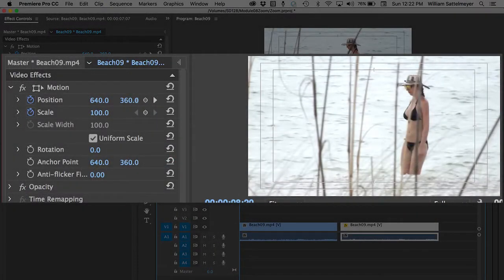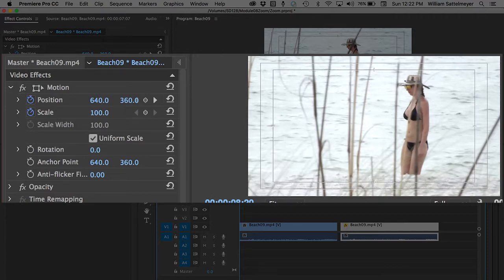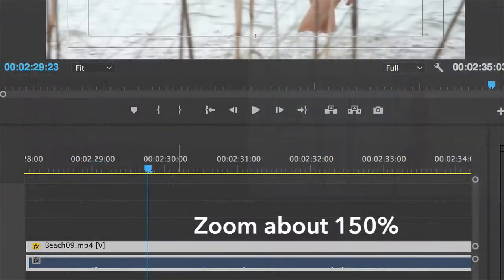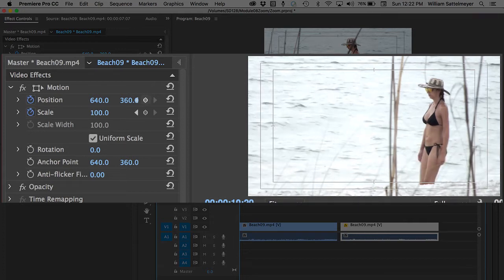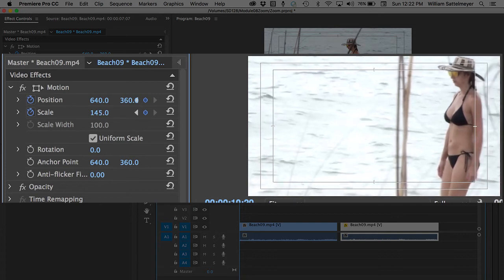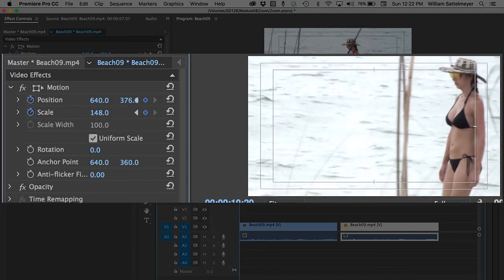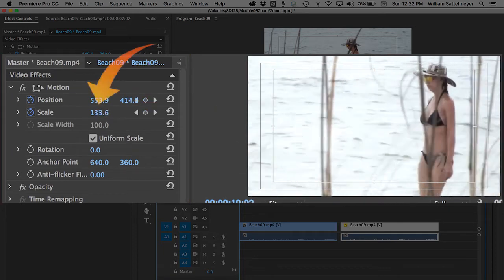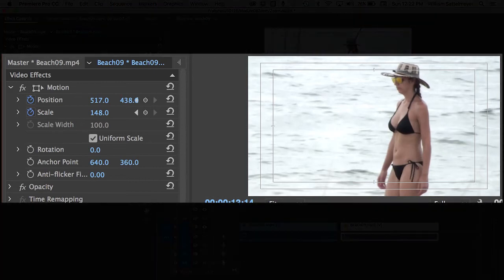Premiere Effect Control "Zoom"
Using higher resolution video to add a "zoom" to video footage. Of course, you need access to the higher resolution footage, so ask your professor for specific shots if you want to try this.